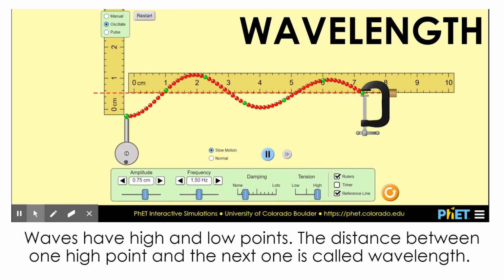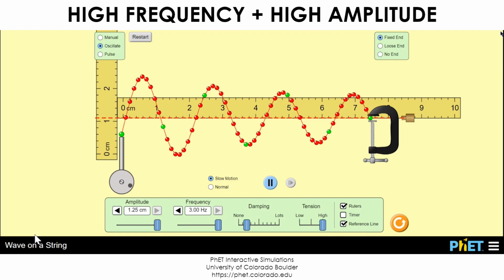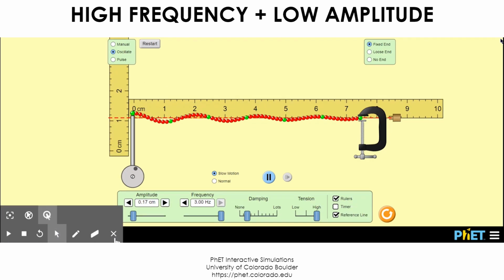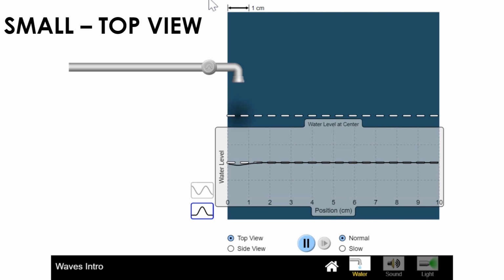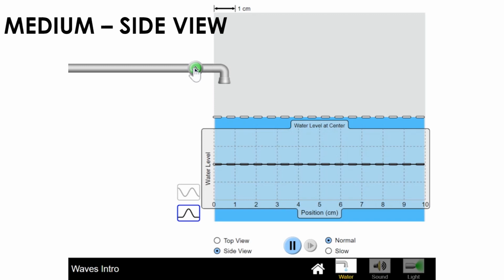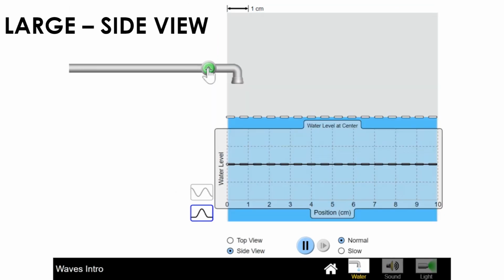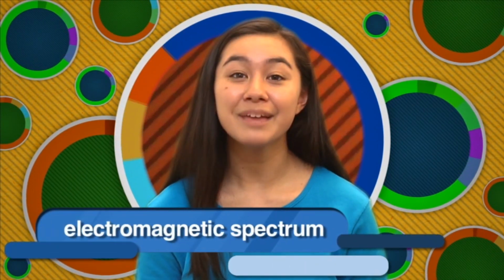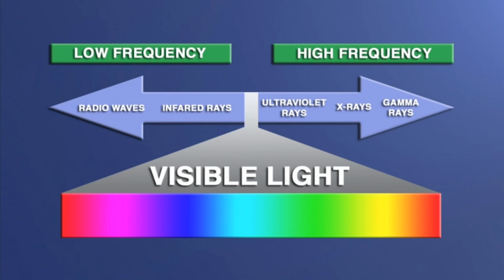BCPS Teacher Lessons - Grade 4 Science 5-8-20